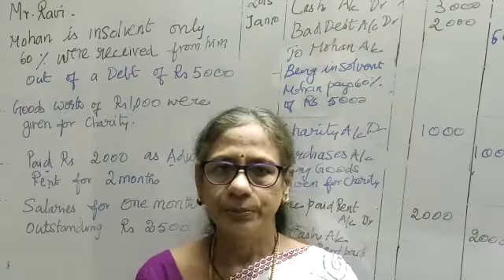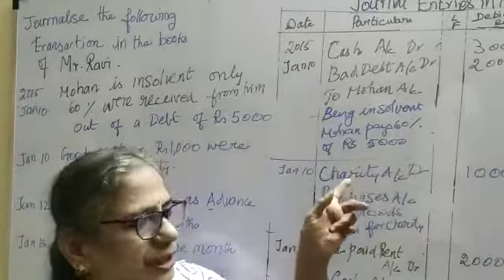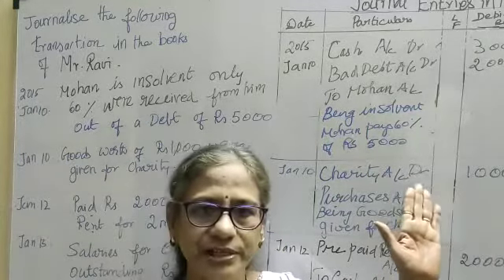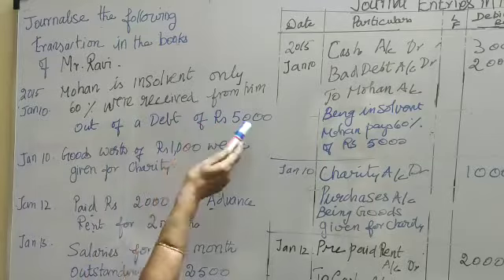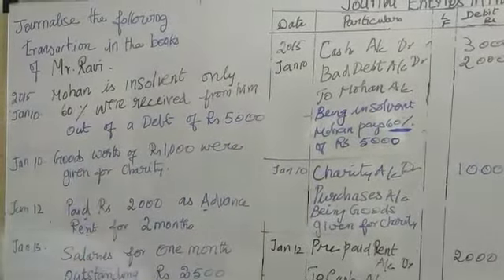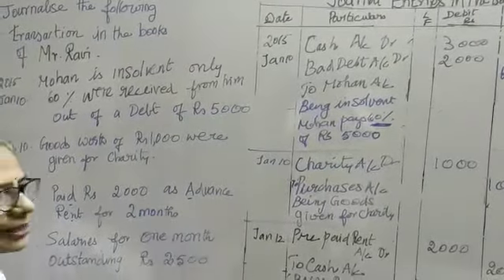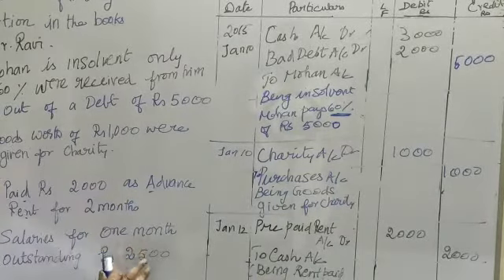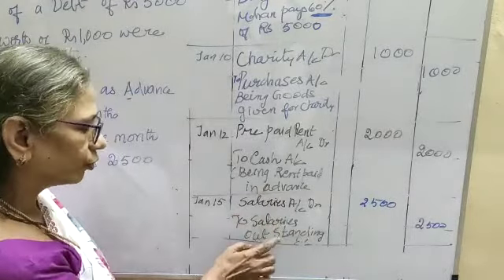Posting in Ledger Book.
Video from Raji